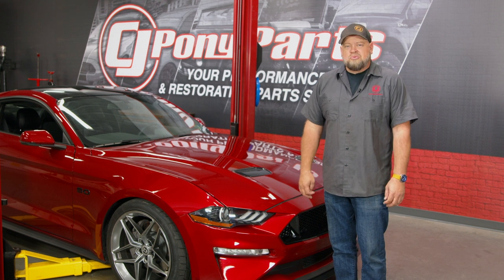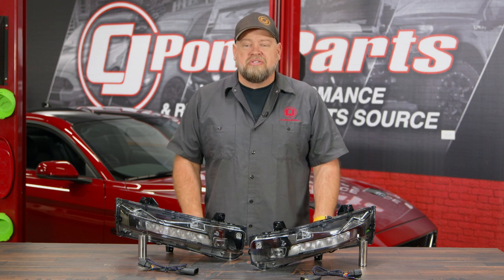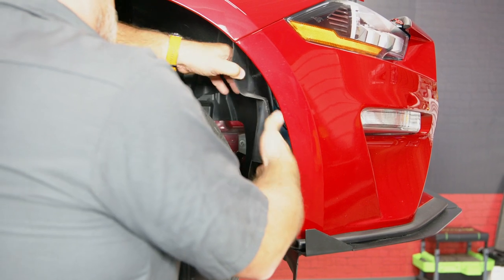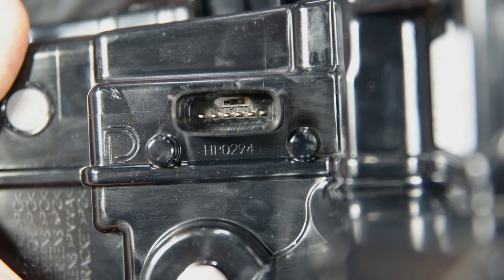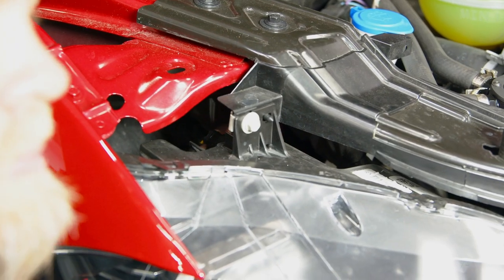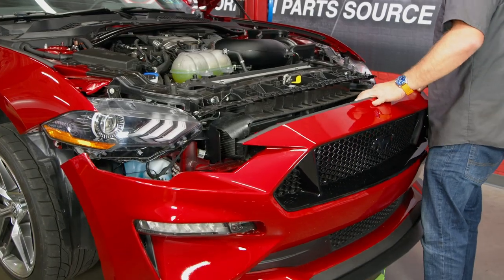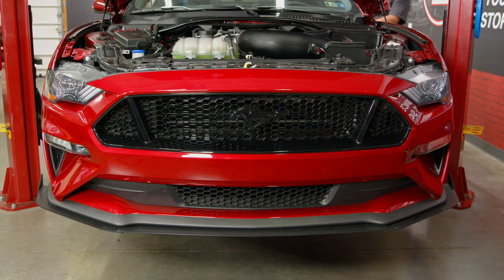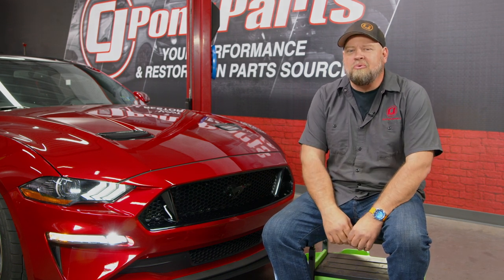2018-2023 Mustang Install | Diode Dynamics LED Fog Light and Sequential Turn signal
Bill shows you how to install  Diode Dynamics Sequential Elite Series LED Combination Lamps with Fog Lights fitting your 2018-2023 Mustang.

Set of Diode Dynamics Sequential Elite Series Sequential LED Combination Lamps with Fog Lights for 2018, 2019, 2020, 2021, 2022, and 2023 EcoBoost and GT Mustangs.